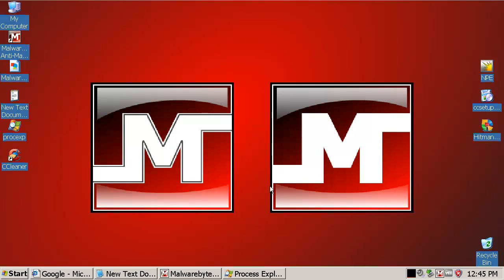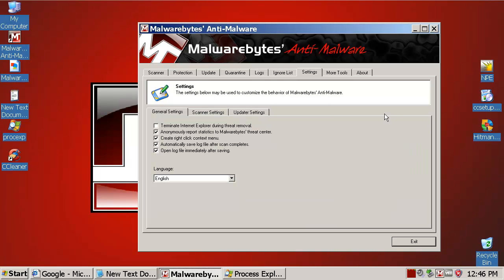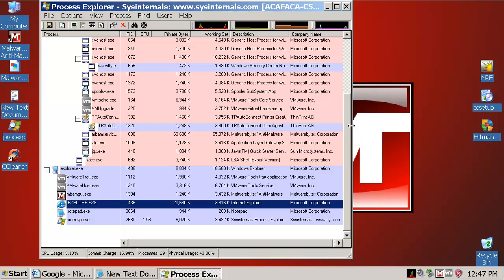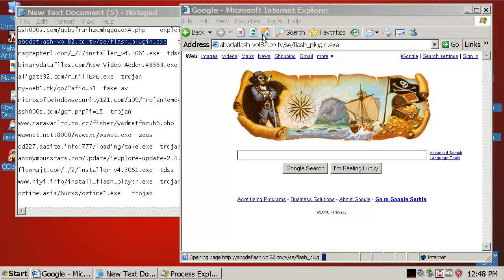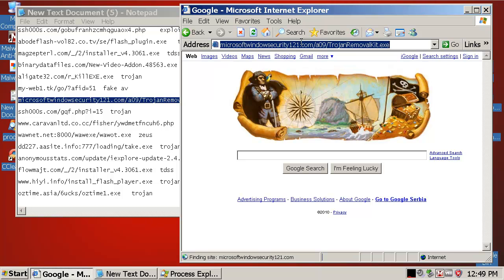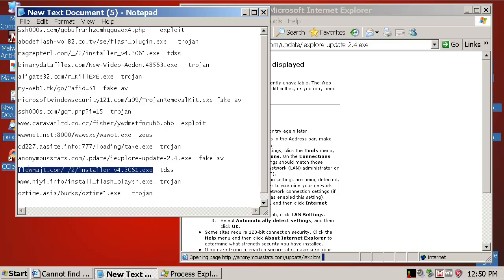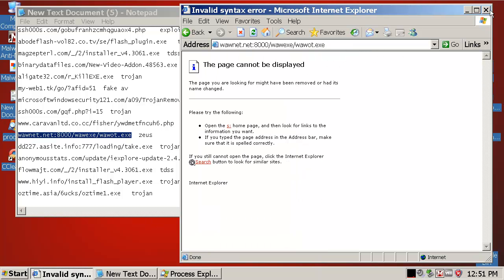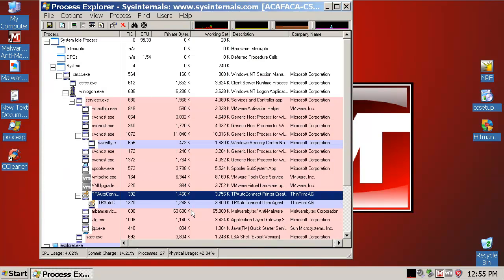Malwarebytes anti malware prevention test